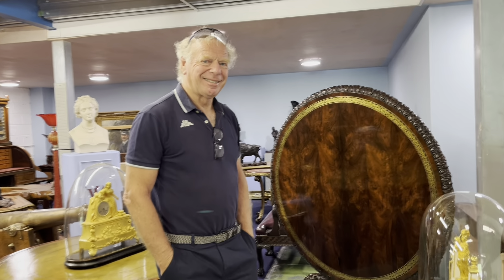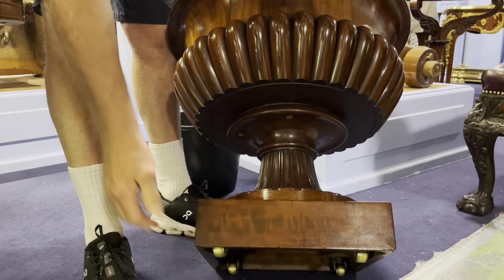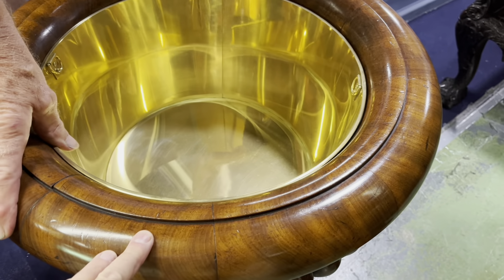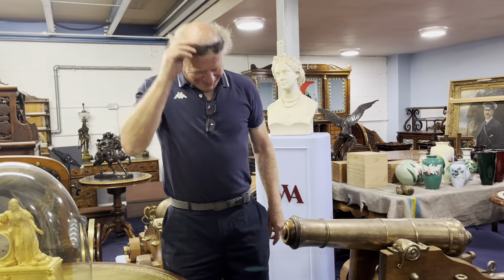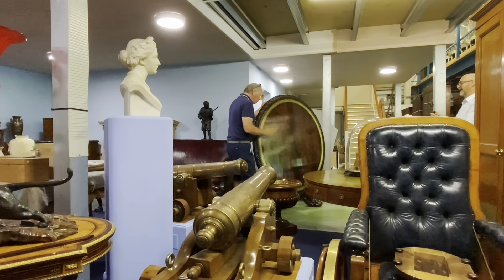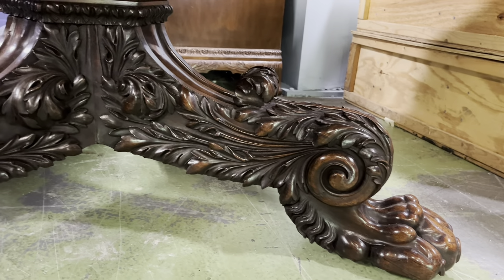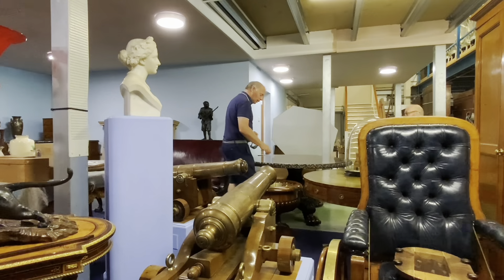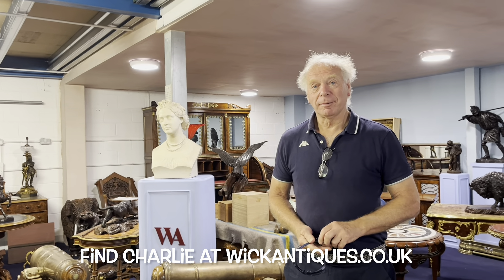What makes Gillows Antique Furniture so special? What to look out for?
Gillows of Lancaster are one of the best known and highly regarded furniture makers of the 18th and 19th century. Exquisite quality, incredible designs, the very finest timbers and the very best craftsman, all went together to make the very best pieces of furniture at the time in the world…and still today, nothing quite comes close. In this video, Charlie Wallrock from Wick Antiques will show us two perfect examples of what makes Gillows antique furniture the very best in the world